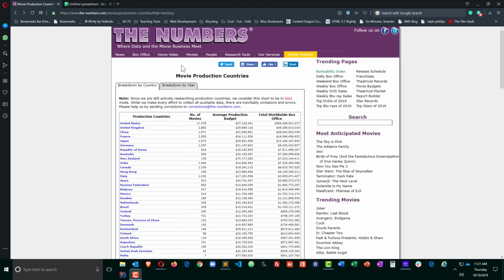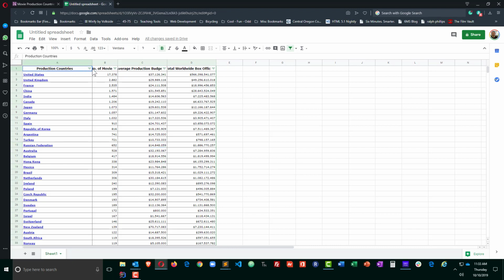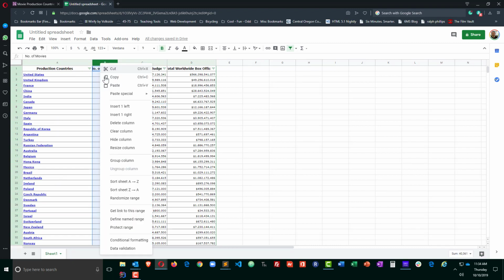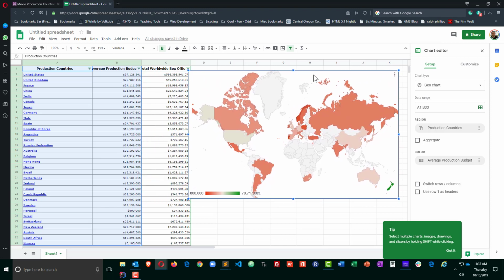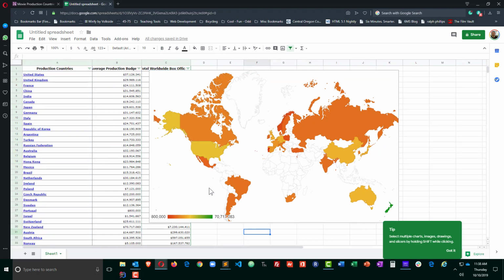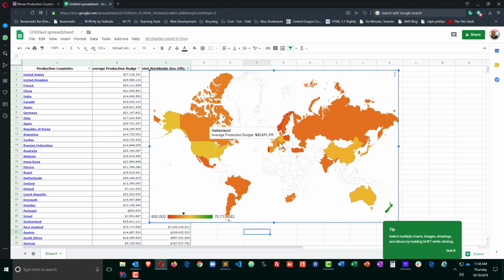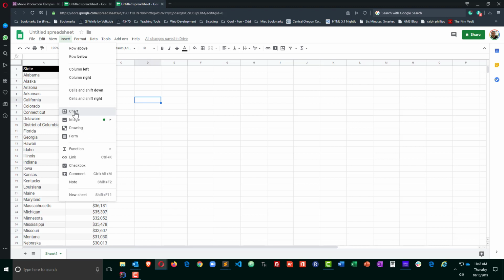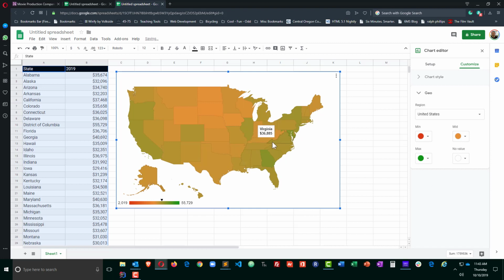Create a Geo Map Chart in Google Sheets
A Geo Map Chart gives you a nice display of the world, key regions, or the United States where portions (countries, states) of those regions are color-coded based on your data values. Getting the chart legend to display can be tricky.